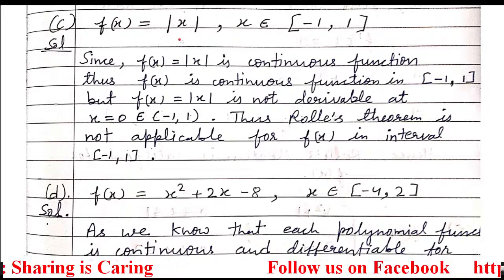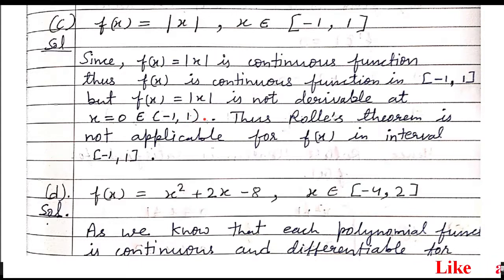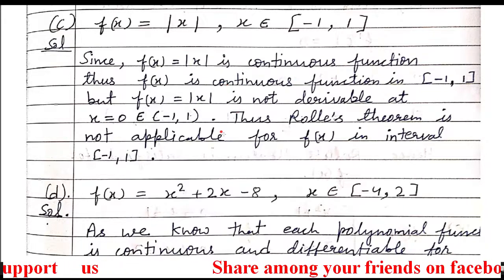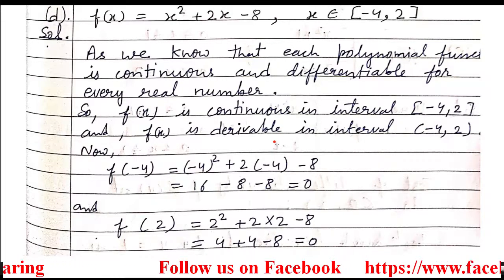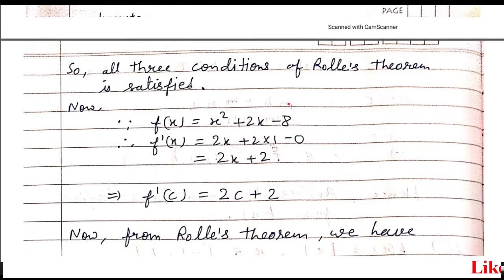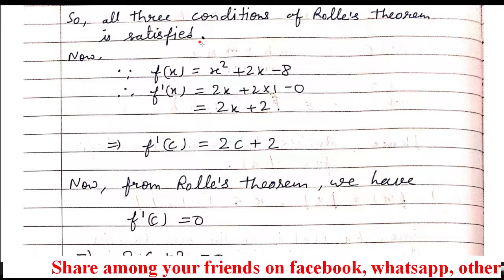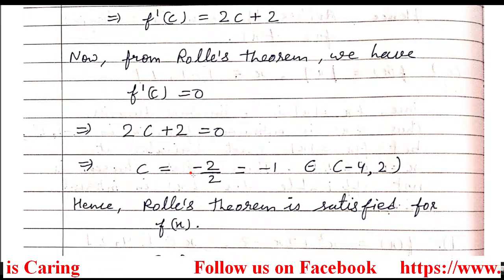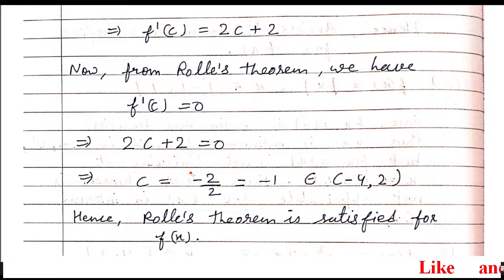DIFFERENTIATION | CLASS 12 | MATHS | CHAPTER 7 |IN ENGLISH| EX 7.6 | Q1_C_D | @ MAHALAKSHMI ACADEMY